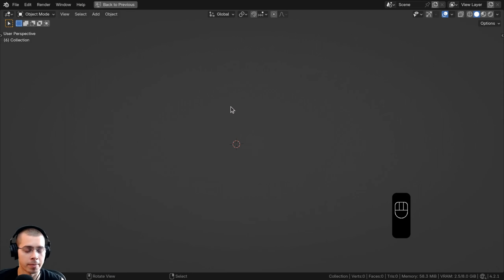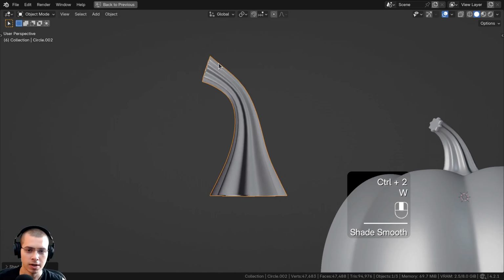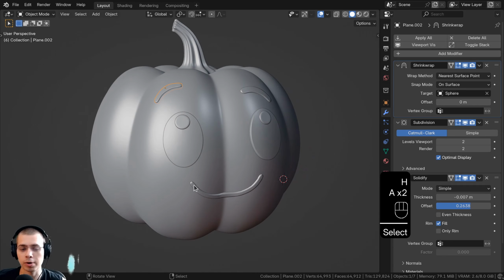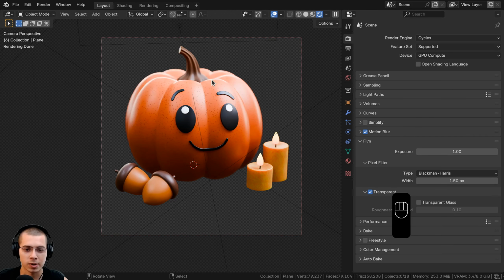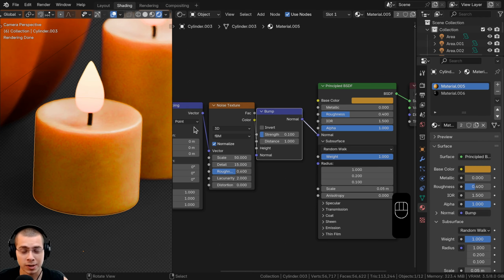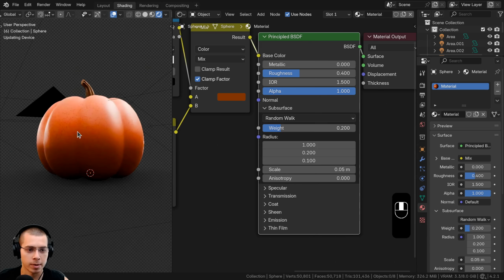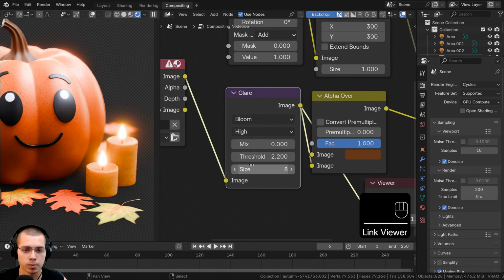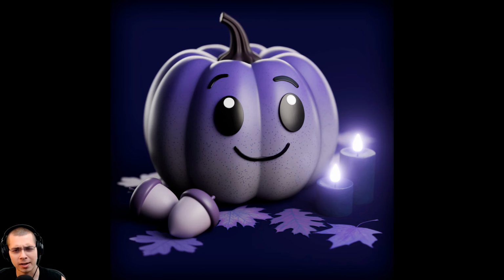Cute Fall Pumpkin Scene 🎃 (Blender Artwork Breakdown)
In this video I will show you the creation process of how I made this Cute Fall Pumpkin Scene in Blender. Happy Fall! 🎃🕯️🍁

● Timestamps:
0:00 Intro
1:01 Pumpkin
2:09 Pumpkin Stem
3:07 Pumpkin Face
5:00 Candles & Acorn
5:45 Lighting
6:30 Background
7:41 Materials
10:46 Fall Leaves
11:43 Compositing
13:03 Color Variations
15:03 Closing